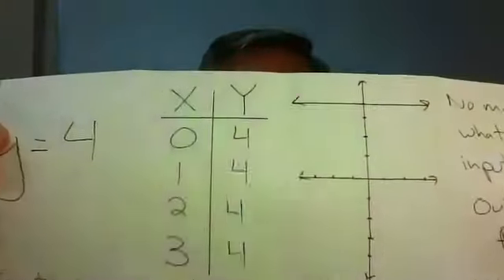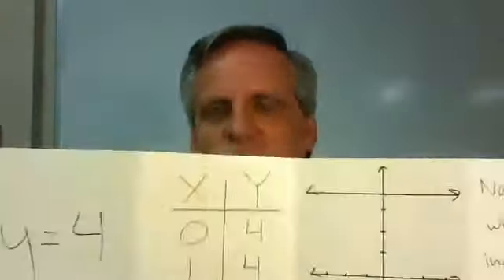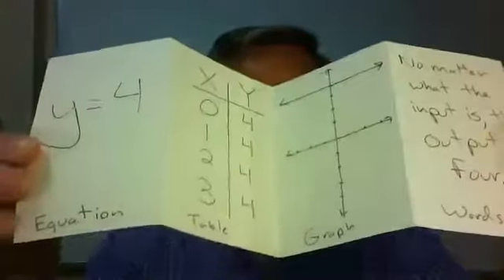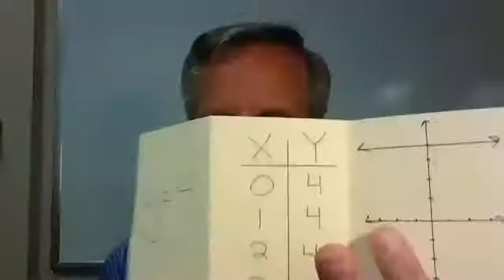Functions in 4 Forms Activities